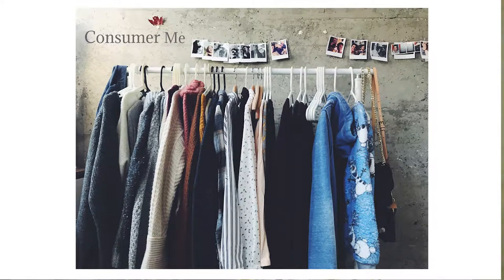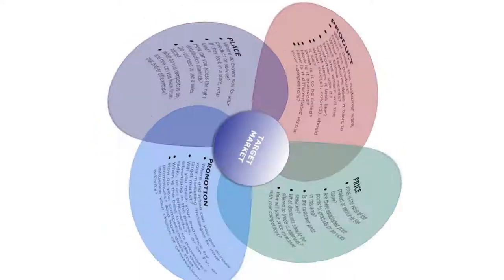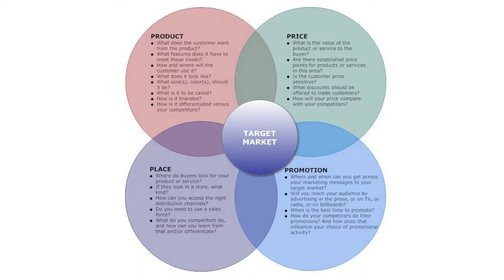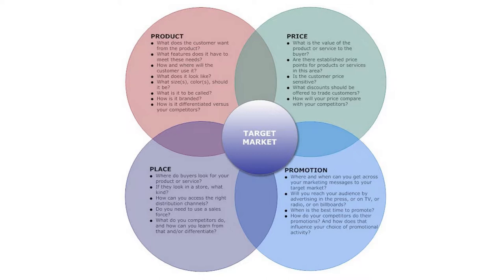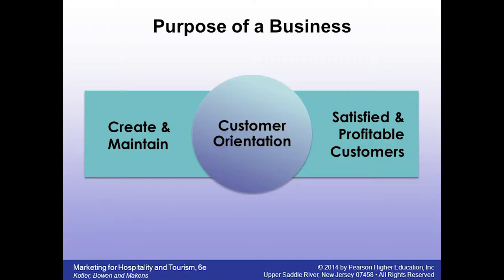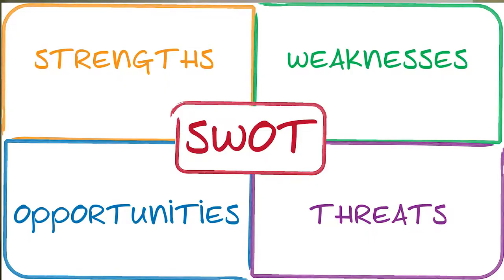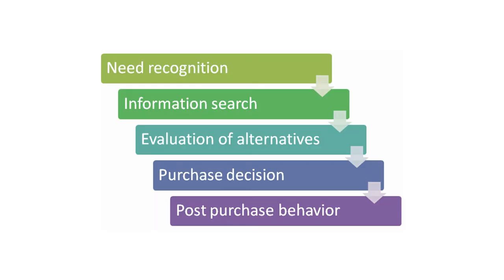umc vlog c3520520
References:
Baines, P. et al (2017). Fundamentals of Marketing, Oxford University press.
Blythe, J. (2016).Essentials of Marketing, 5th ed, Essex: Pearson
Boone, L.E and David , L. K. (2017).Contemporary Marketing, International Edition, 17th ed., Cengage Learning
Bradley, N (2013).Marketing Research: tools & techniques, 2nd ed., Oxford: Oxford University Press
Carroll, Gosnay & Richardson (2010).A Quick Start to Social Media Marketing, Kogan Page
Dibb, S; et al (2016). Marketing: Concepts and Strategies. 7th ed., Abingdon, UK: Houghton Mifflin
Gosnay, R & Richardson, N (2010).Develop your Marketing Skills, Kogan Page
Johnson, G; Scholes, K and Whittington, R. (2012).Exploring Corporate Strategy: texts and cases, 10th ed., Harlow: Pearson Education Ltd
Kohli, A.K. & Jaworski, B.J. (1990) Market orientation: the construct, research propositions and managerial implications; Journal of  Marketing, 54 April
Kotler, P. & Keller, K.L. (2016). Marketing Management; 15th ed. Pearson
Lendrevie, J et al (2017).Théorie et pratique du marketing; 10th ed. Paris: Dunod
Narver, J.C. & Slater, S.F. (1990) the effect of a market orientation on business profitability; Journal of Marketing, October.
Rogers, E.M. (1962).Diffusion of Innovations 1st ed. New York Free Press
Baines, P; Fill, C and Page, K. (2012). Marketing, 2e, Oxford: Oxford University Press
Gosnay, R. M and Richardson, N (2010). Develop your Marketing Skills,  London: Sunday Times, Kogan Page
Palmer, A. (2009). Introduction to Marketing: theory and practice, 2e, Oxford: Oxford University Press
of marketing, Paul Baines, Chris Fill, Sara Rosengren and Paolo Antonetta, 2017, p.11), CIM, Fundamentals of Marketing, p.5)